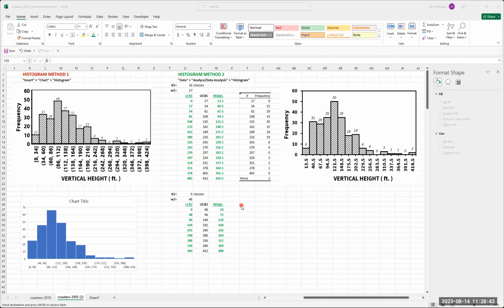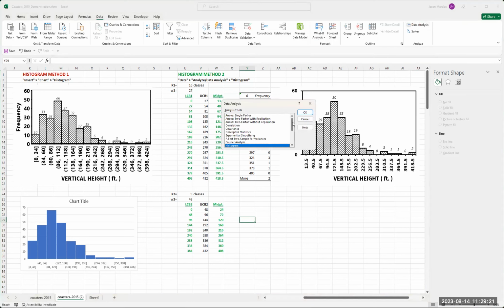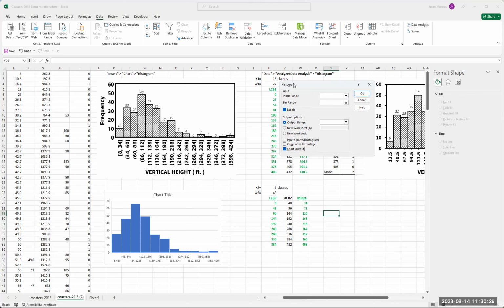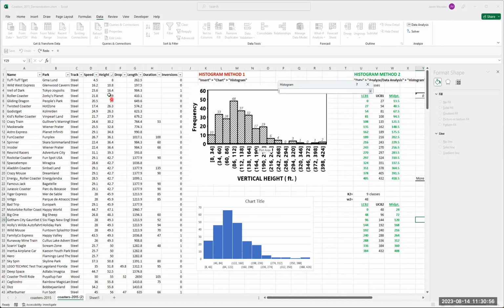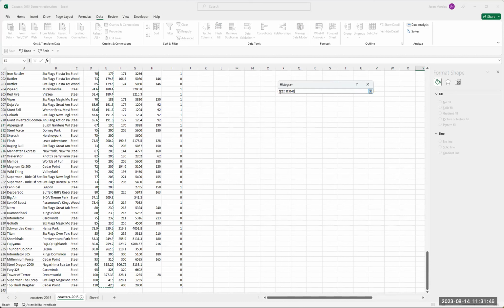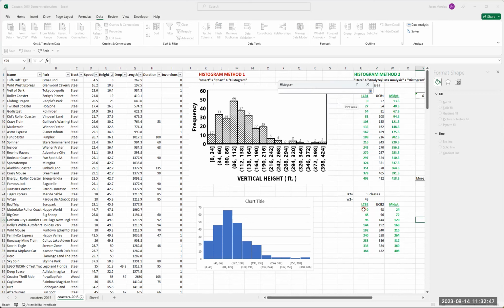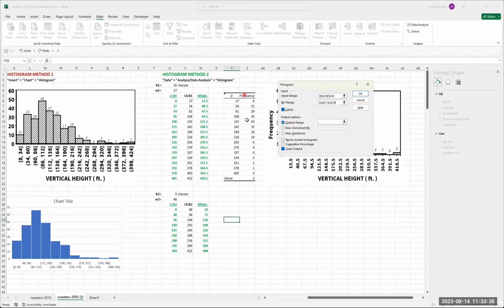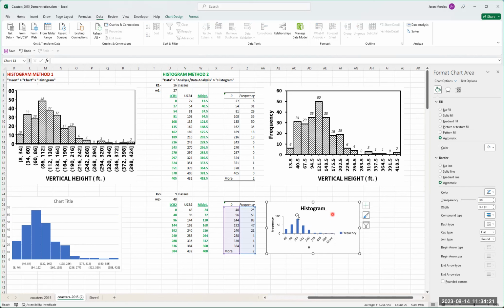IS-MS EXCEL - PROJECT - Format Histogram - Setup Analysis Toolpak Histogram